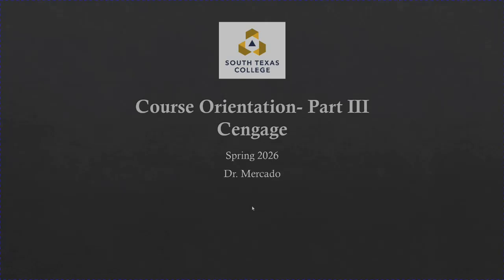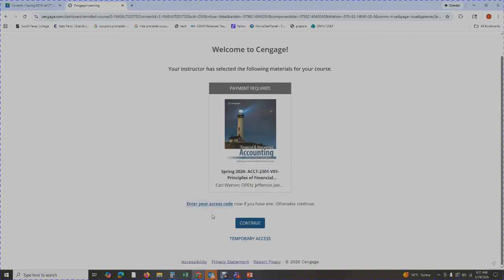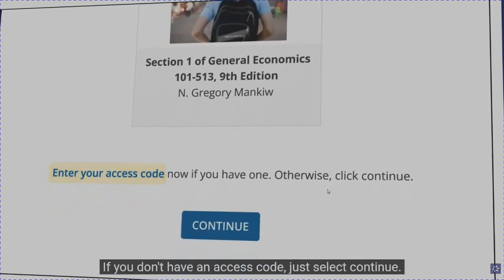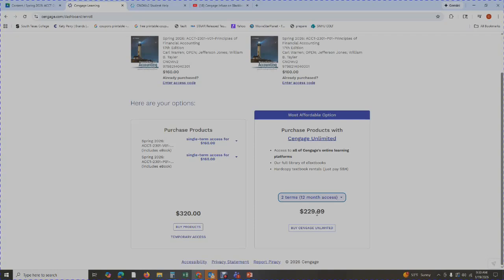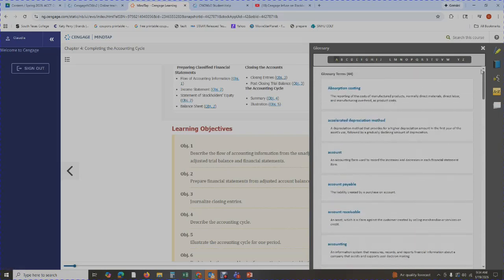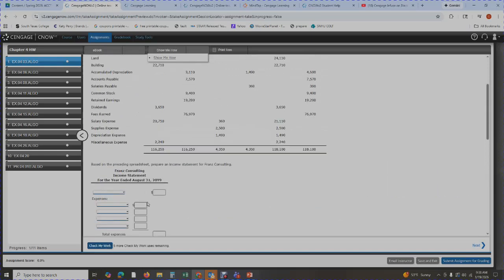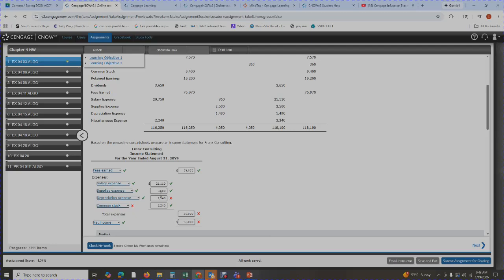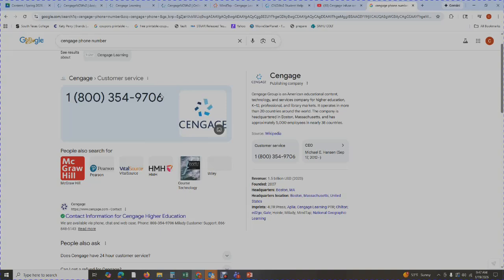Spring 2026- Course Orientation Video (Part 3) Cengage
Spring 2026- Course Orientation Video (Part 1)Cengage